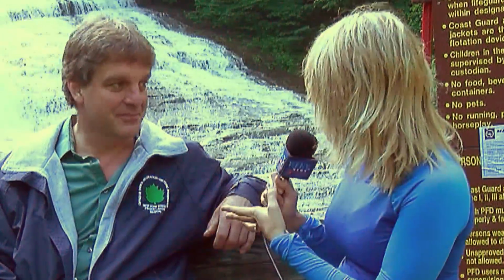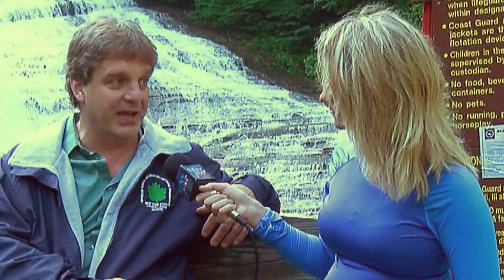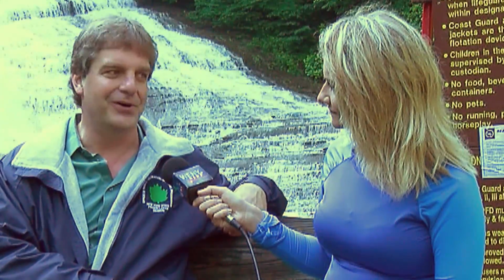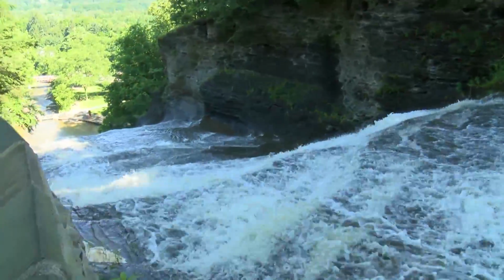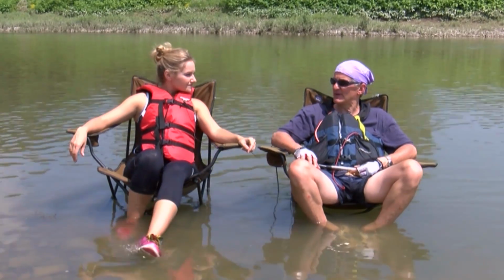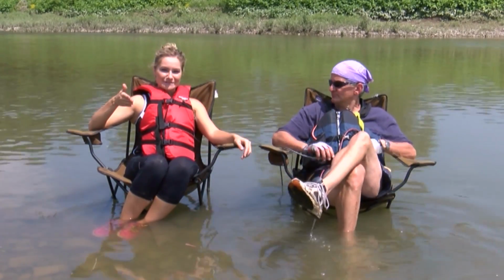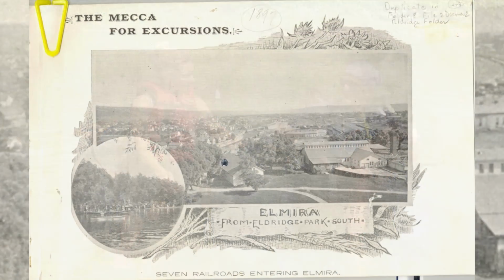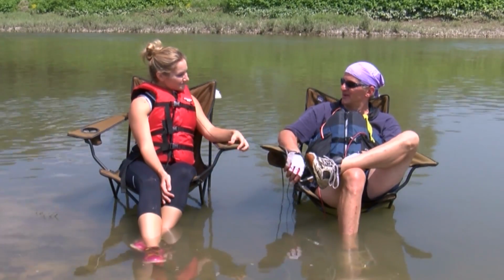Twin Tiers Sunday with Host Jennifer Sheahen: The Great Outdoors